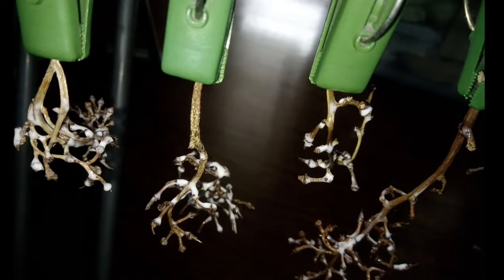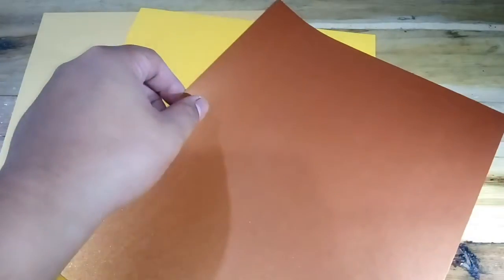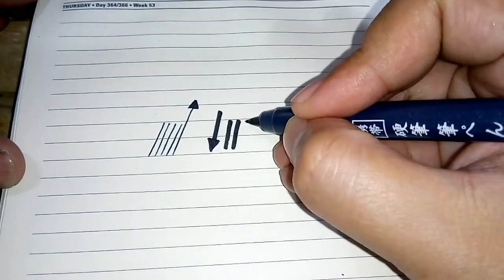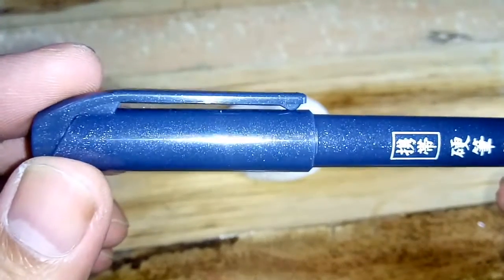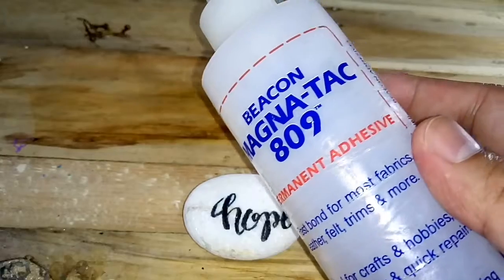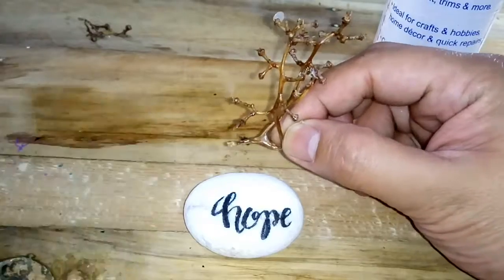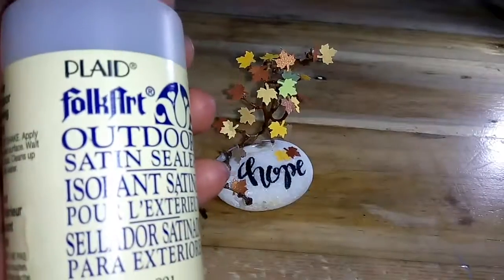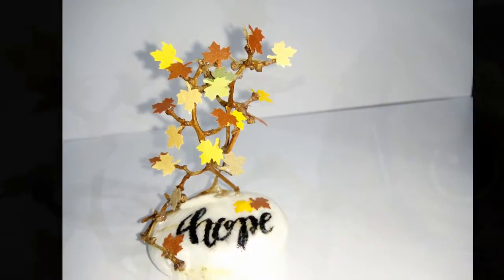Recycling DESTROYED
Upcycling Project:
Stone Tree: Maple Tree of Hope (Upcycling Grape Branches)

Materials:
Dried Grape Branch
Garden Stone
paper Stock
Elmer's Glue / Mod Podge
Plaid's Folkart Outdoor Satin Sealer
Beacon Magna Tac Permanent Adhesive
Puncher (Leaf Shape)
Marker (for writing wordings on the stone)

Music I used in My Video:
Owl papercraft model from:
Canon Paper Park
Thanks!